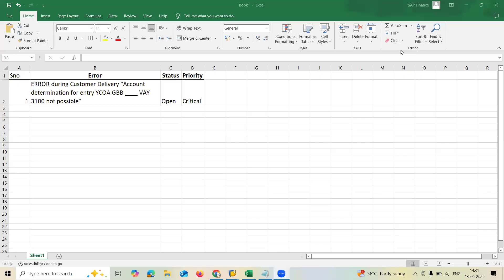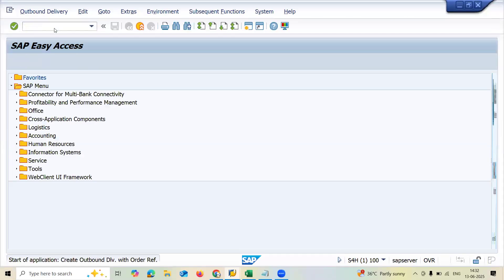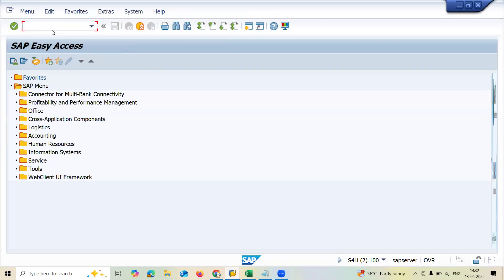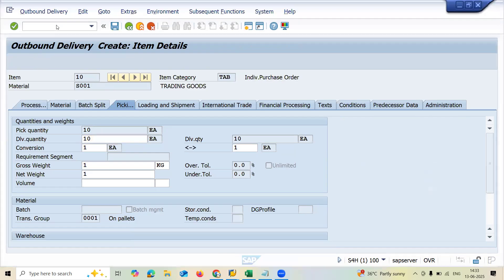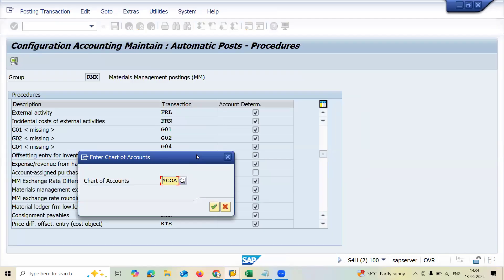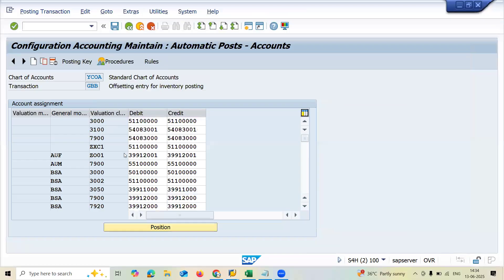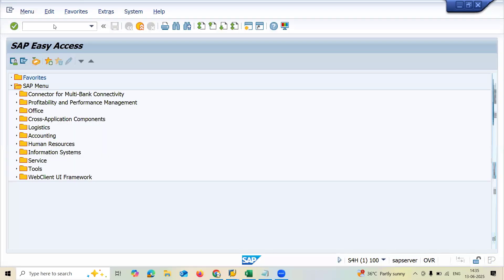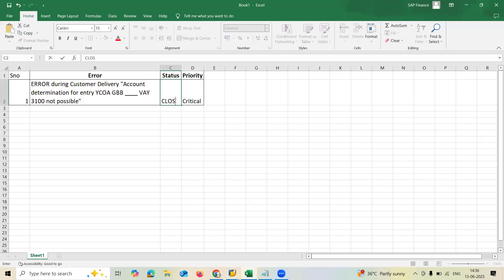Account determination sap sd | Account determination for entry xxxx GBB ____ xxx 3100 not possible"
ERROR during Customer Delivery "Account determination for entry YCOA GBB ____ VAY 3100 not possible"
ERROR during Customer Delivery "Account determination for entry xxxx xxx ____ xxx xxxx not possible"
SUPPLY CHAIN
create purchase order
learntowin
learn sap
learn2win sap
learn to win sap
learntowin sap
create sales order
Purchasing Department
Quality Department
Stores Department
Production Department
Sales Department
Finance Department
Maintenance Department
Purchasing Department:
Purchase Order
Goods Receipt
Quality Inspection Department:
Inspection
Inspection lot
Close Inspection lot
Store Department:
Transfer Request
Transfer Order
Confirm Transfer Order
Production Department:
Production Order
Close Production Order
Sales Department:
Sales Order
Customer Delivery
Customer Billing
Finance Department:
Accounts Receivable
Accounts Payable
Plant Maintenance:
Repair Order
Close Order
learn2win sap
learntowin sap